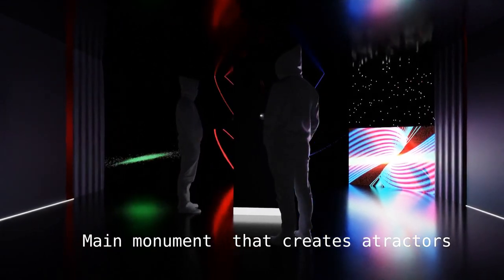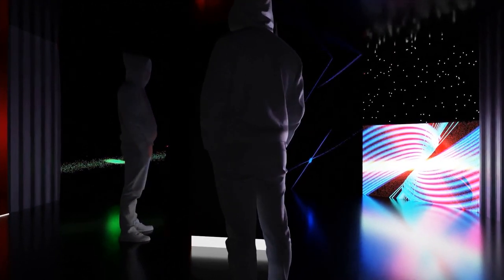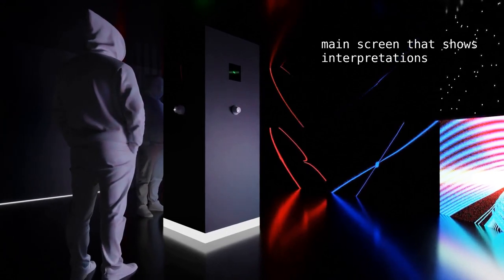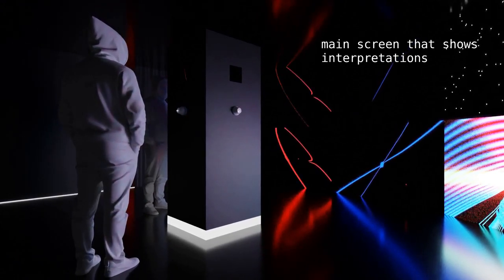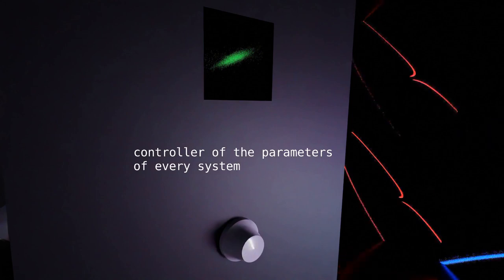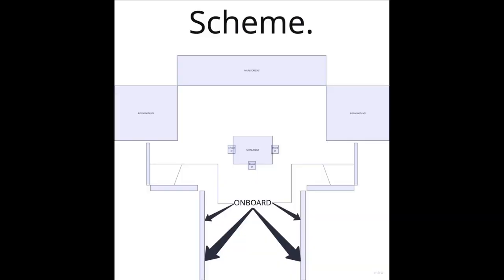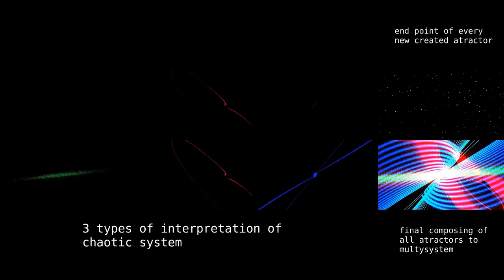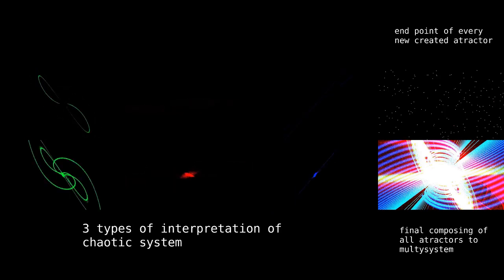Implicit basis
Our work is a metaphor for the search for all possible meanings through a chaotic system for each of us, which we put together into a single meaning.
We investigate and interpret dynamic systems through media.
We present our installation as an "Altar", a symbol of having all the answers and meanings in one place.